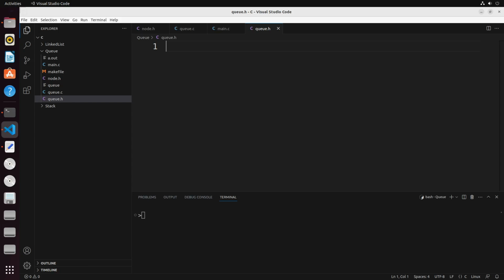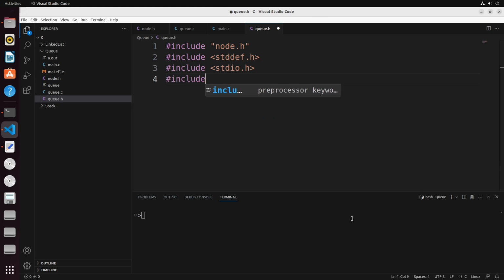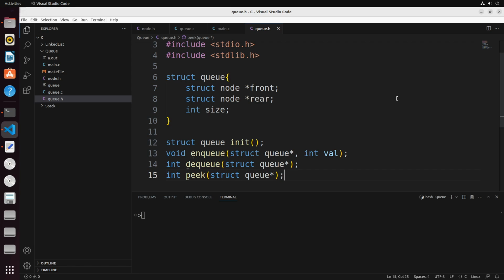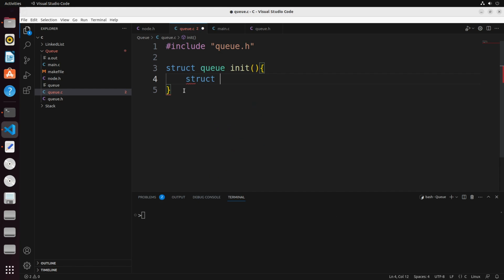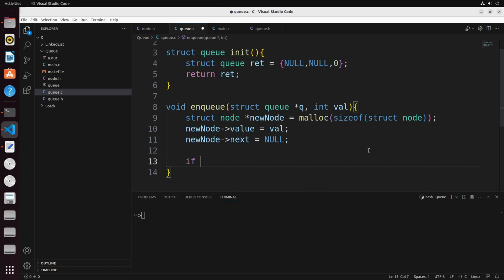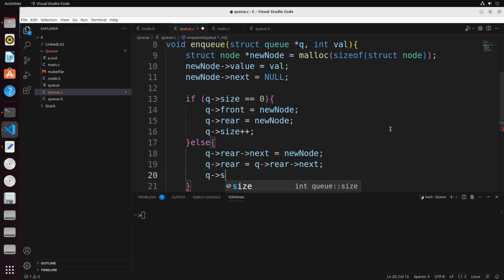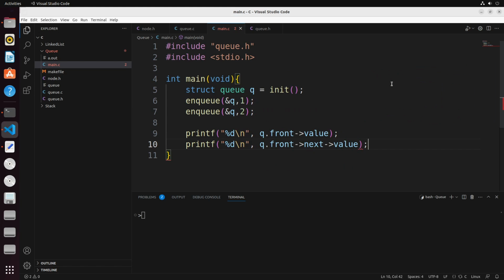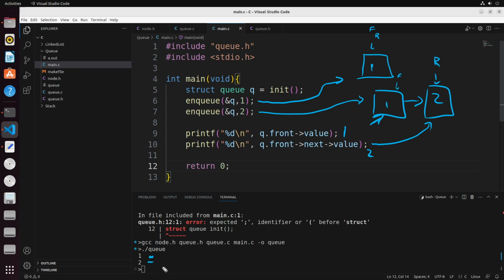Introduction to C Programming - Implementing a Queue Pt 1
In this video, you will learn how to initialize a queue and implement the enqueue method for the queue object.